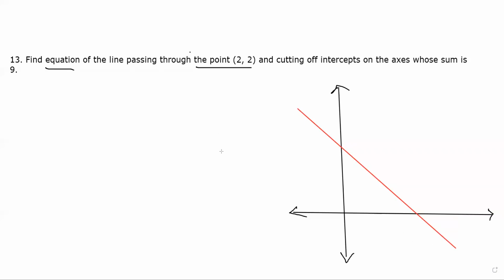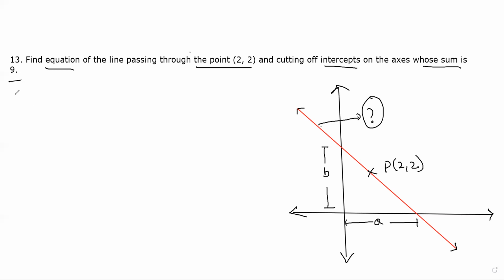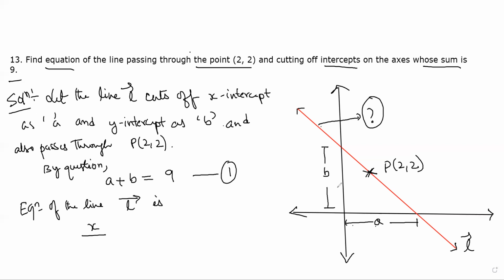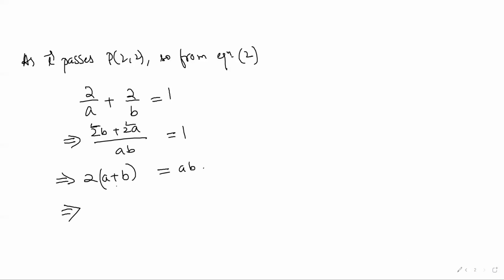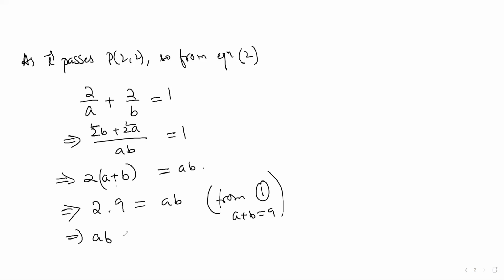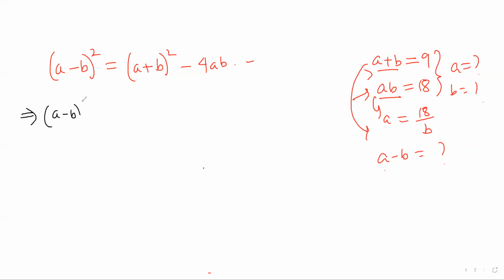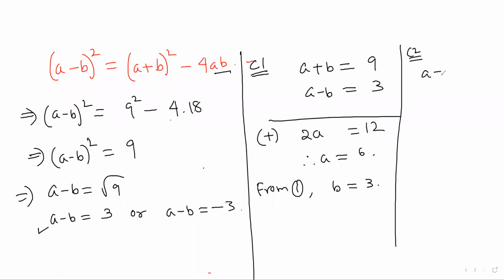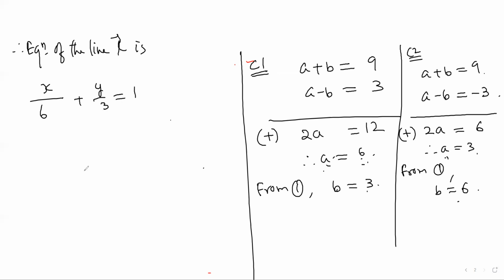class 11 maths II straight lines II part 12